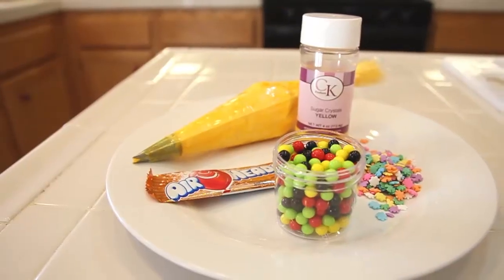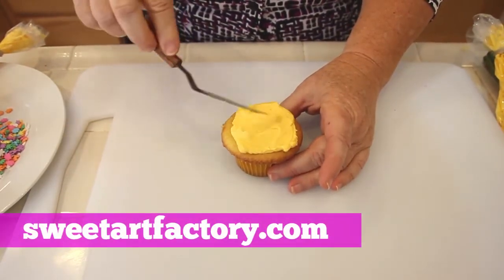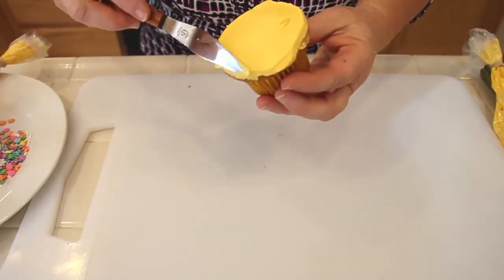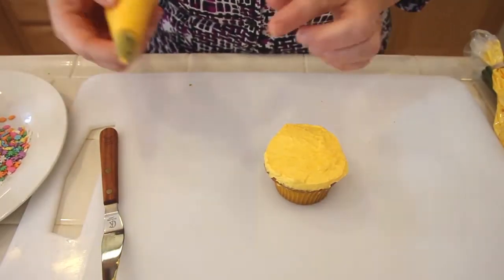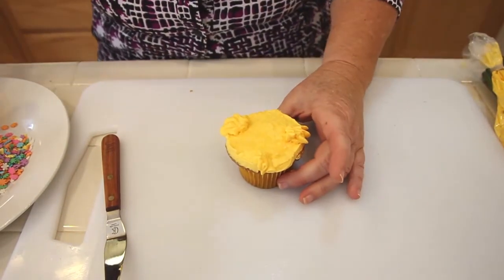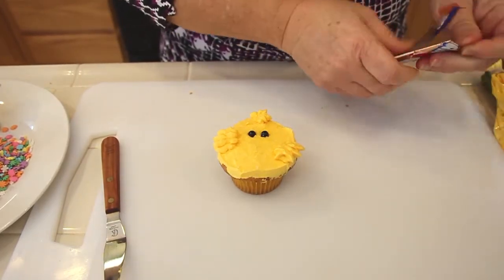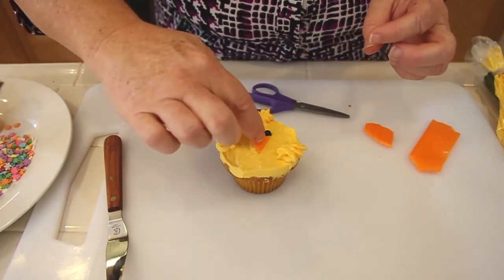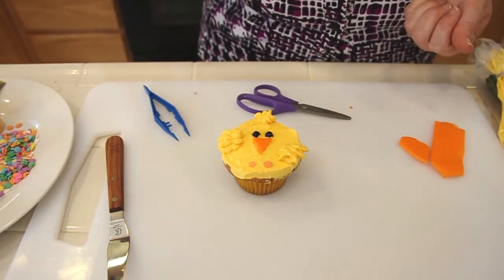Baby Chick Cupcakea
. Make Baby Chick Cupcakes for your baby shower, spring party, Easter dessert, farm party, or celebrating chicks!

You Need:
Cupcakes
Buttercream (we used our Wonder Cream recipe)
Color gel (Lemon Yellow)
Black Edible pearls or candies
Orange candy (we used orange Airheads)
Mini orange flower quins
Yellow sanding sugar
Disposable decorating bag